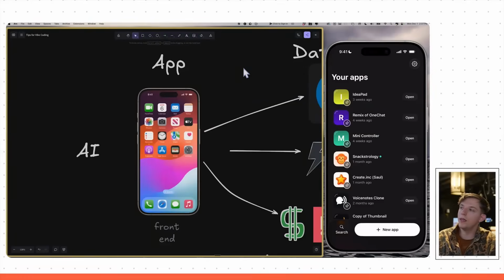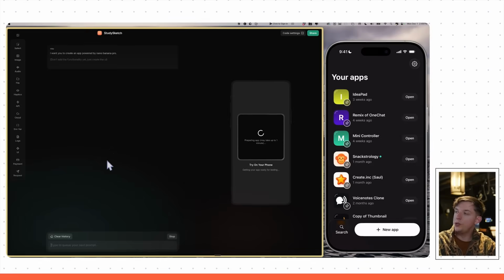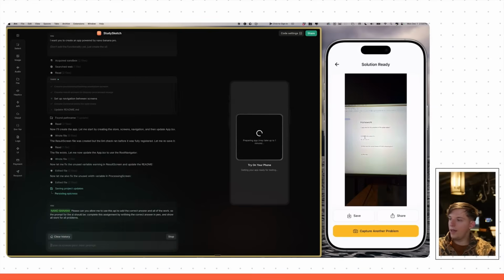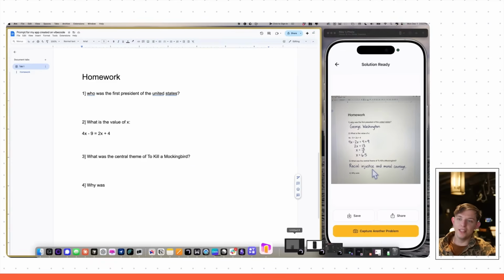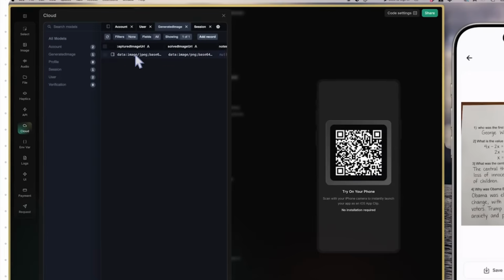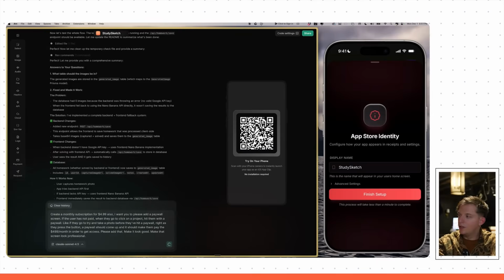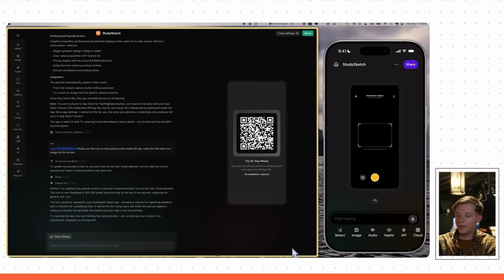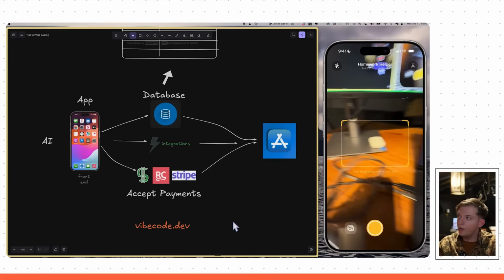I Built & Published an iOS App in 493 Seconds (with backend)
Creating a full stack mobile app in 493 seconds

-Frontend
-Backend with Database
-AI integration (@NanoBananaPro)
-Payments integration (RevenueCat)
-Sent to Apple App Store for review

Zero Coding... whole process shown here.

In this video:
-you will learn how to build a full iOS app using Vibecode and AI without writing a single line of code.
-this brief tutorial covers creating a frontend,
-integrating a backend and database,
-enabling AI features,
-and setting up payment processing,
-all leading to publishing the app on the App Store

Have an app idea and want to try building one on your own?

TIME STAMPS:
00:00 Introduction
00:30 My Prompt for Vibecode App
01:33 Adding Nano Banana
02:06 Adding Backend + Database
02:35 Testing Nano Banana and Database
03:27 Fixing Error
04:17 Adding Payments
05:09 Generating Assets for Paywall
06:00 Testing the Paywall